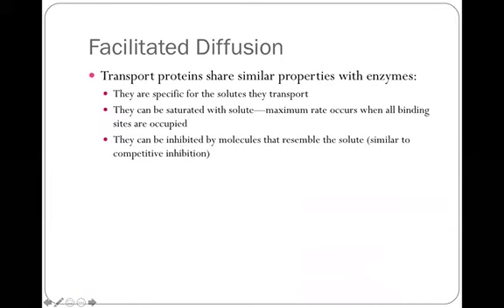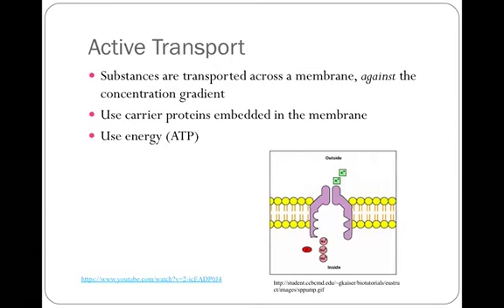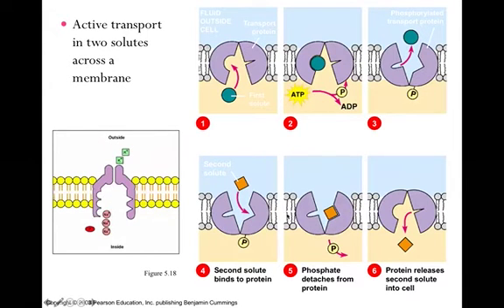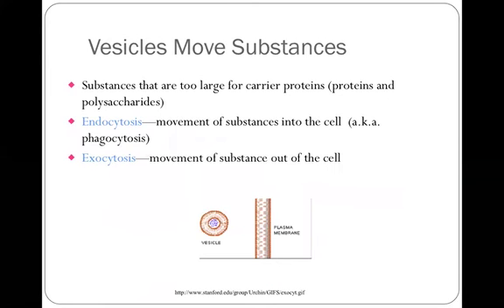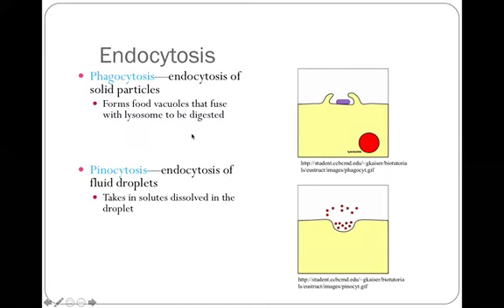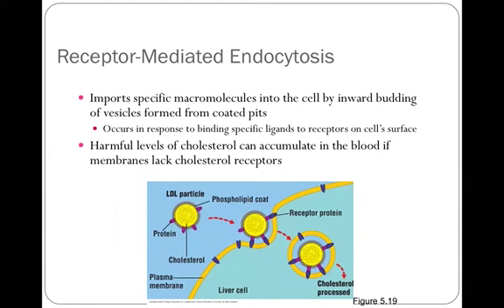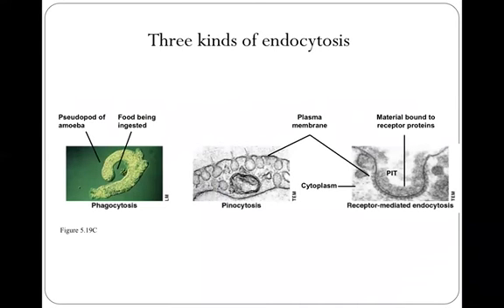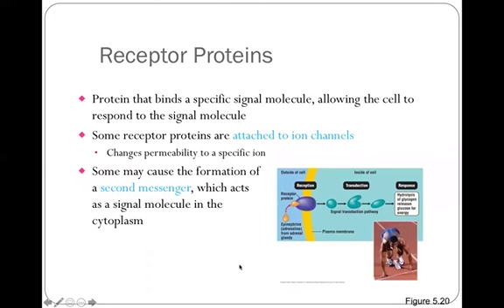Traffic Across Membrane 2